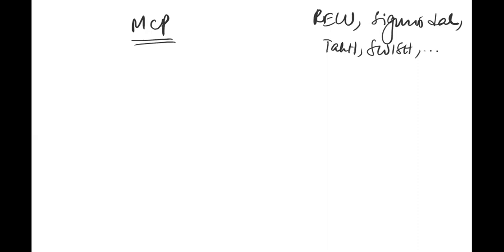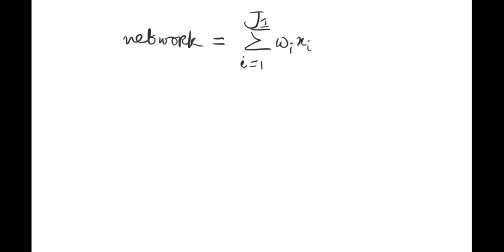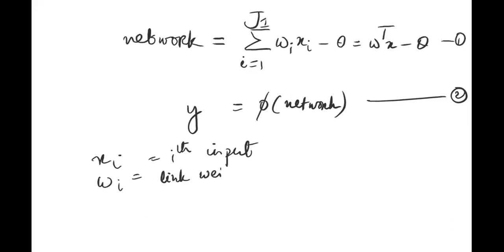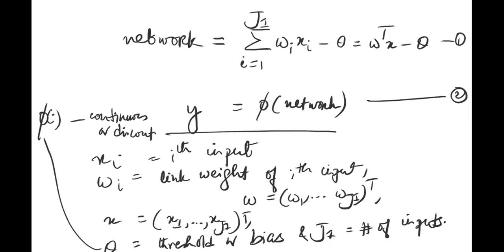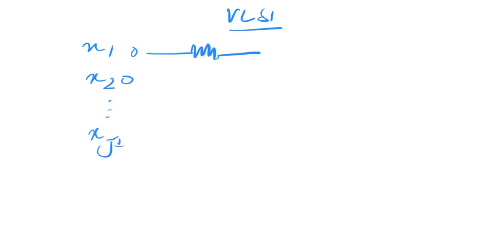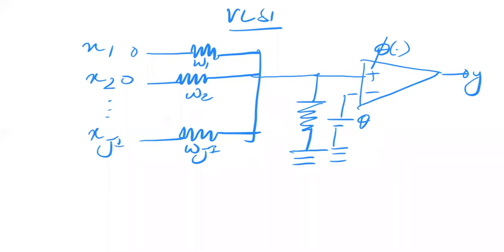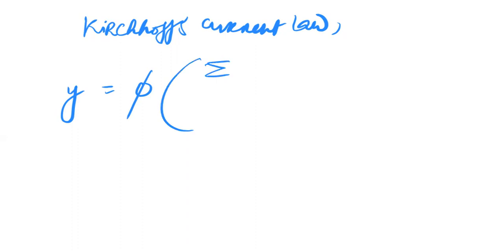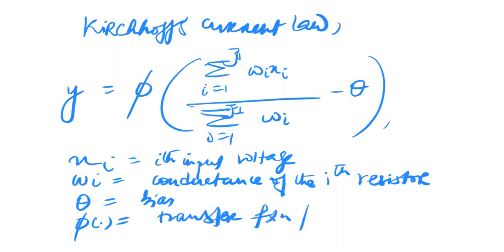MCP and VLSI Neuron - Detailed Explanation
Here we go into the intricacies of the MCP and VLSI Neurons.

Our websites / companies:

1. - Our mother ship that launches groundbreaking AI projects and companies.
2. https:// curae.ai - AI in Healthcare - 100% deep learning
3. Link Coming soon --  Real AI Marketplace, a place for enterprises to post their difficult projects and a place for freelancer data scientists to compete.
4. Link Coming soon -- Live AI platform so you all can learn and gain solid credentials